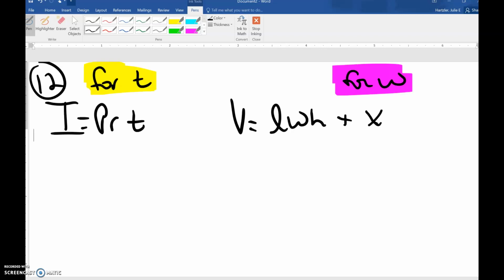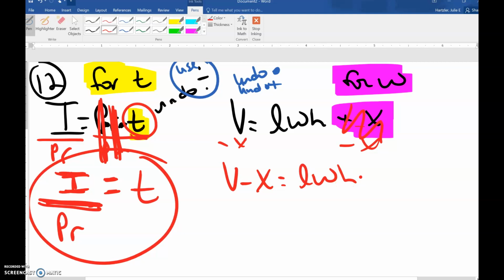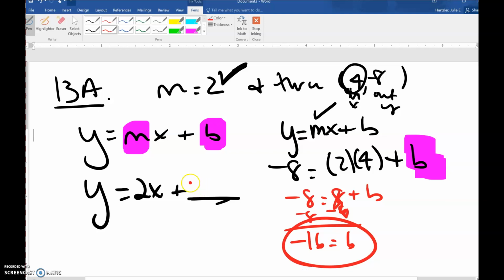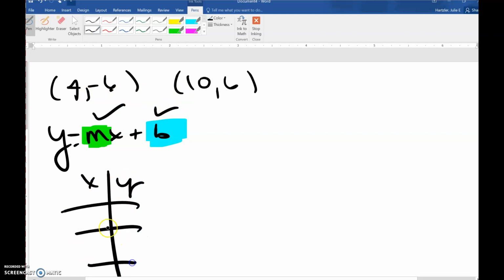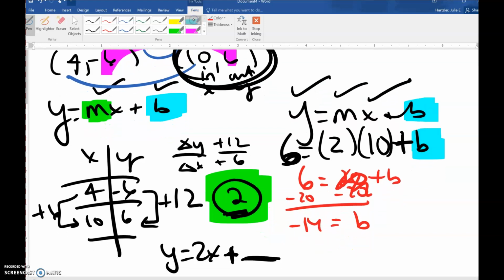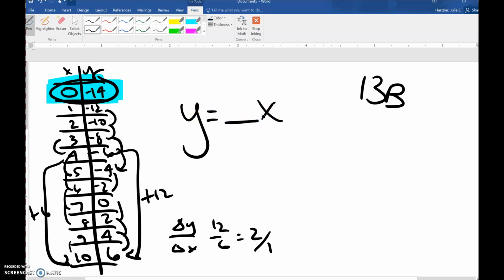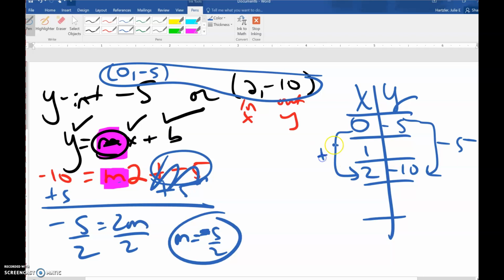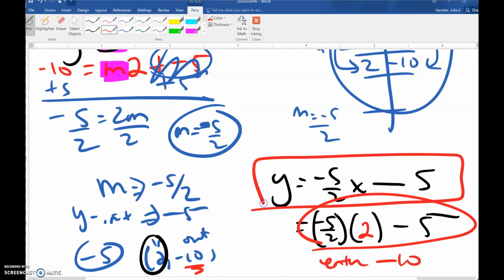Mat-064 review for EXAM 4 part 3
linear equations